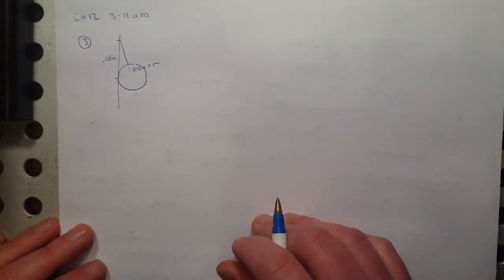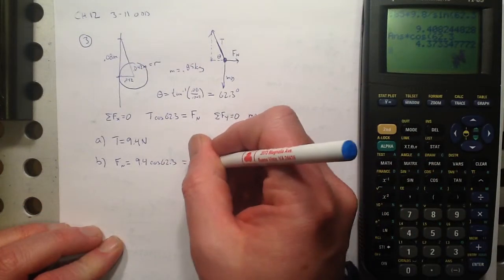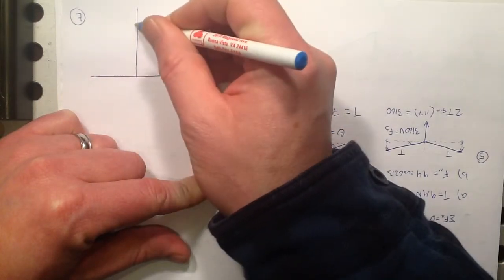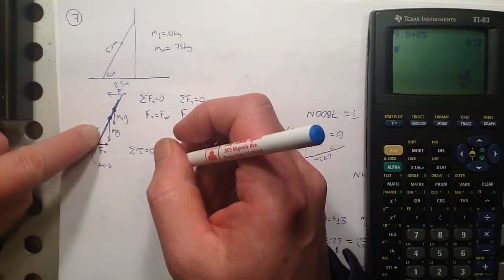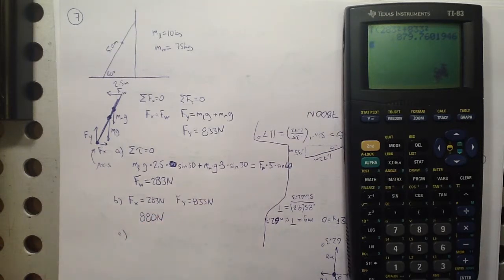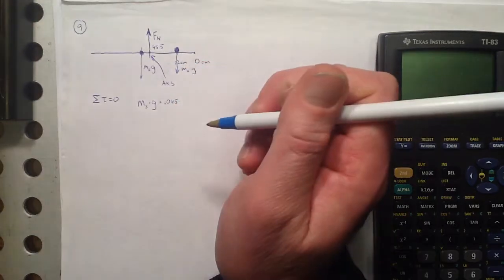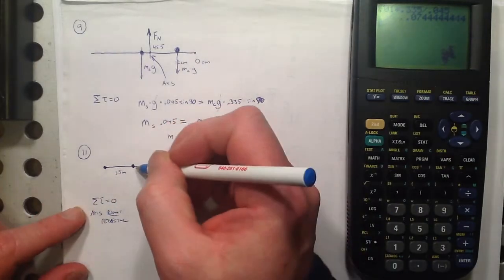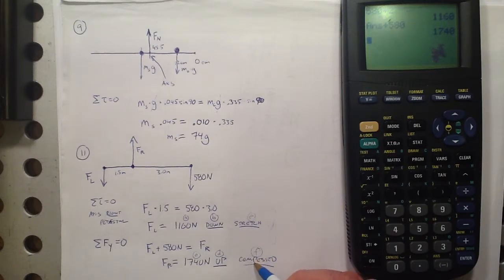AP Physics CH 12 3-11 odd